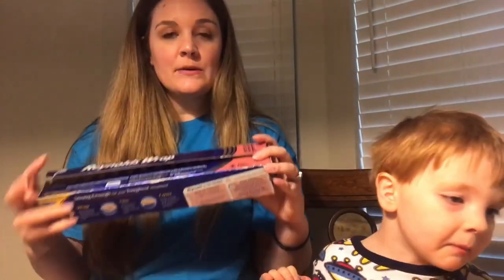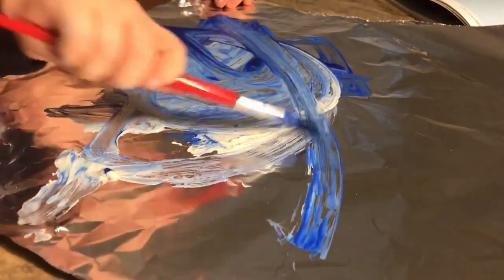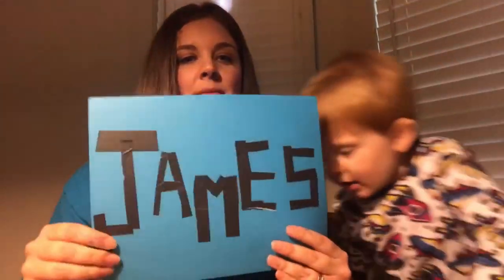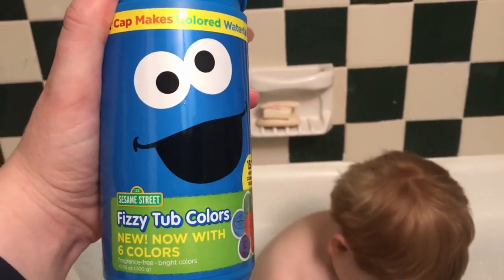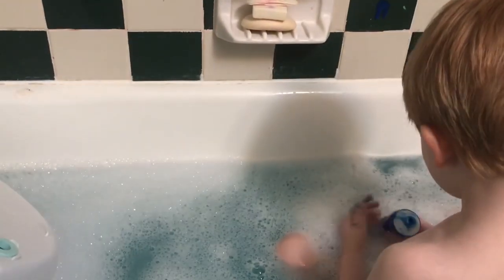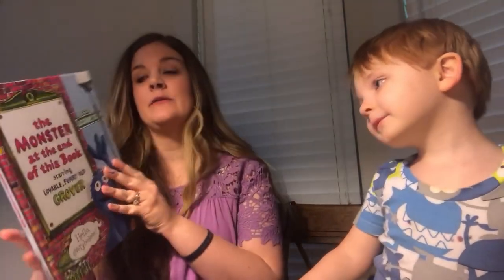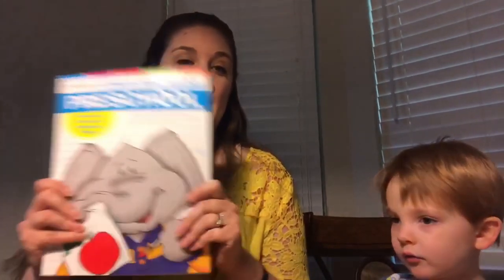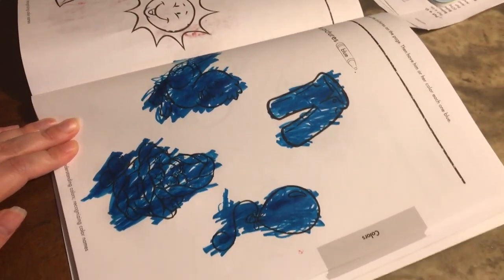5+ Ideas To Teach The Color Blue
5+ Ideas To Teach The Color Blue

I personally really enjoyed doing these activities with James.  I think James thought all the activities were fun especially the painting!  He loves to paint!

Sesame Street Fizzy Tub Colors: Sesame Street Fizzy Tub Color Tablets

Crayola Silly Scent Bathtub Finger Paint and Soap

Crayola Bathtub Crayons

The Monster At The End Of This Book

or